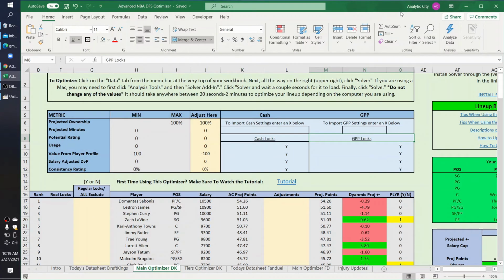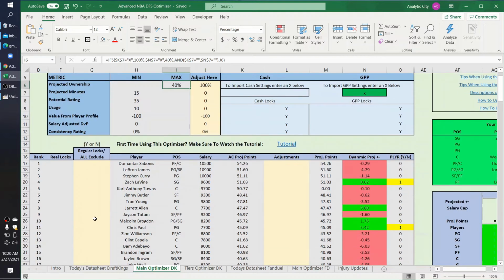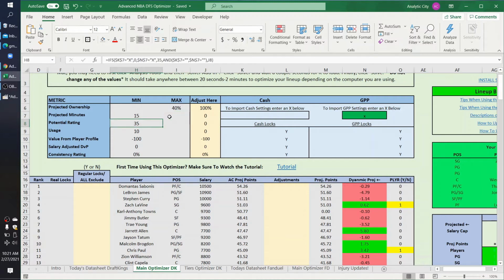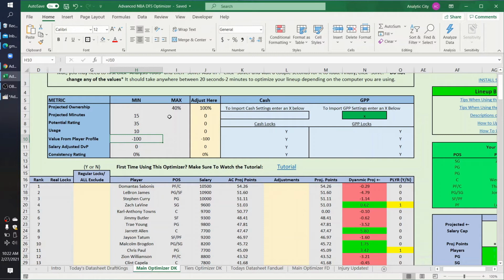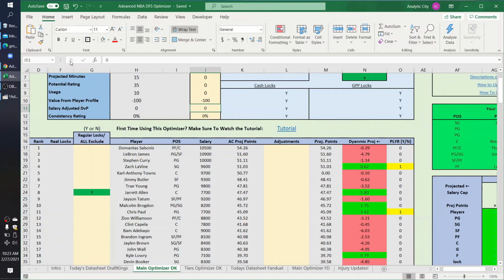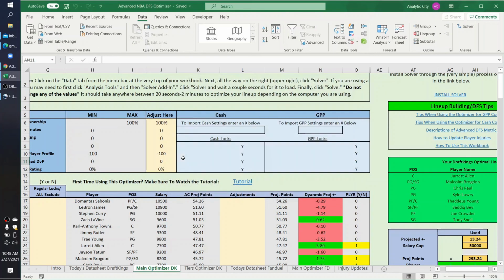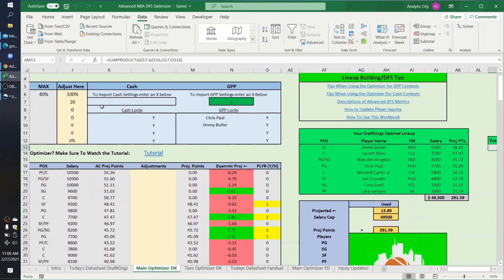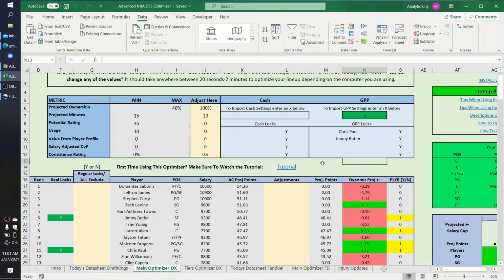Tips For Using Analytic City's Advanced NBA Optimizer While Building a GPP Lineup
This video details some things to consider when building your GPP lineup. It also teaches you how to use the tools our advanced optimizer provides to your advantage!

Become an Analytic City member today for $1.99/week for daily access to the advanced lineup optimizer, datasheet, projections and much more!